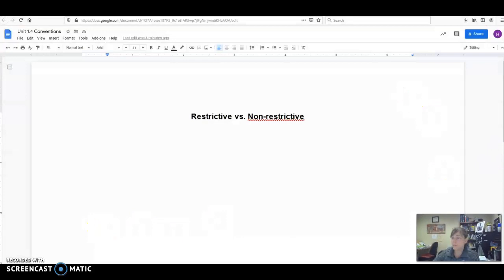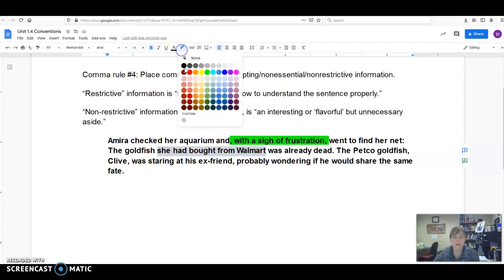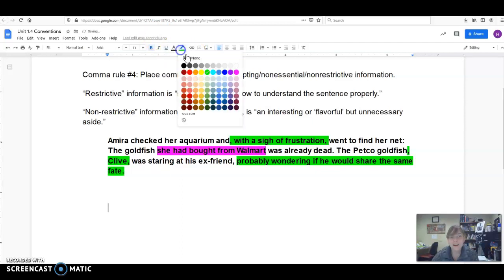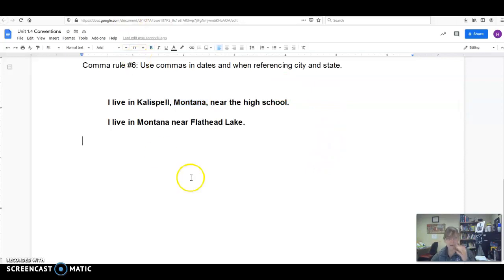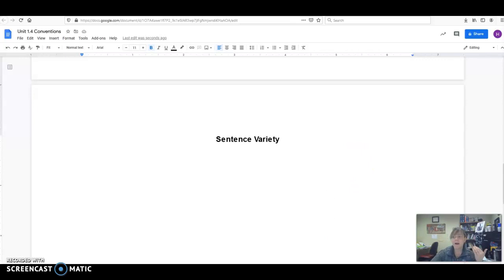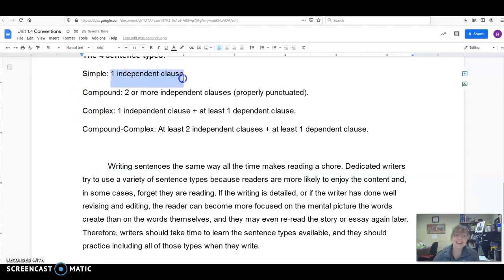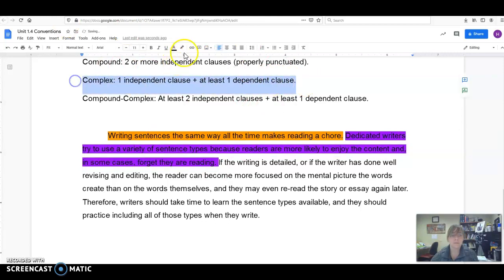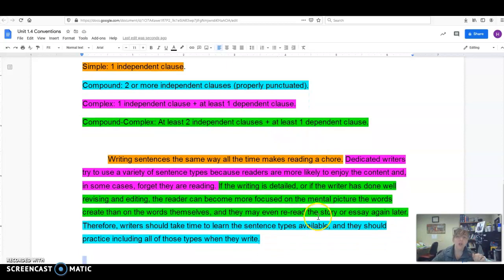Conventions Tip, Unit 1.4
This conventions tip covers defining and punctuating restrictive and non-restrictive information (sometimes also referred to as modifiers), punctuating direct address, using proper punctuation for dates and addresses, using sentence variety, defining the sentence types, and identifying sentence types in our own writing. (*Whew!*)

00:00 Welcome
00:33 Definition of Restrictive and Non-Restrictive Information
01:25 Determining Restrictive and Non-Restrictive Information
04:23 Punctuating a Direct Address
05:39 Punctuating City and State and Dates
07:49 Sentence Variety Definition and Importance
09:09 The 4 Sentence Types
09:48 Identifying Sentence Types